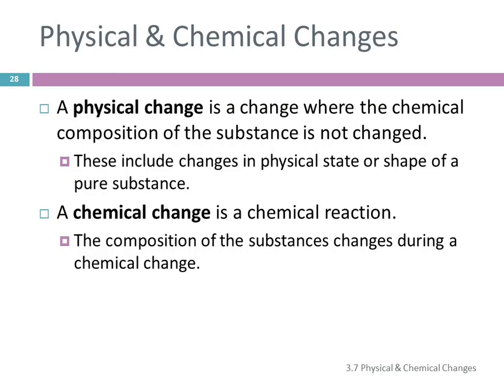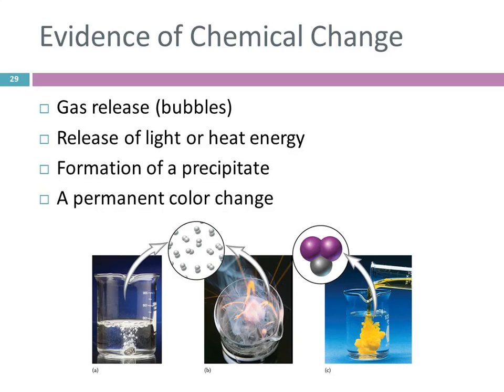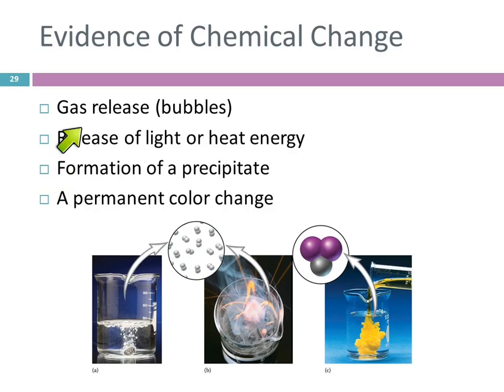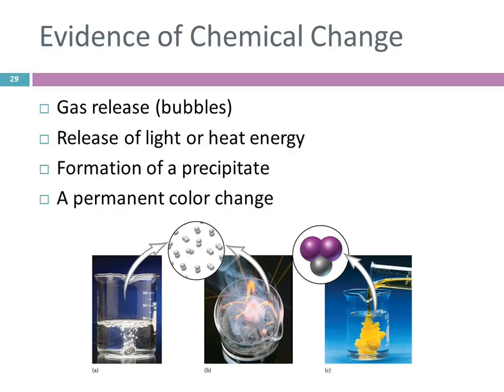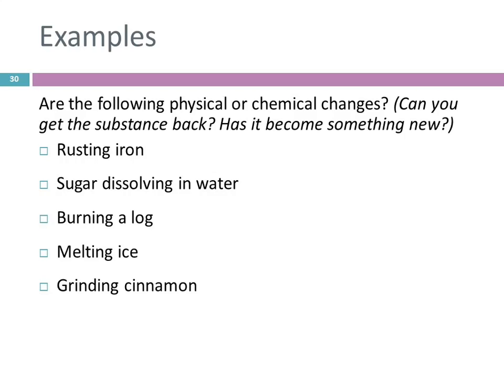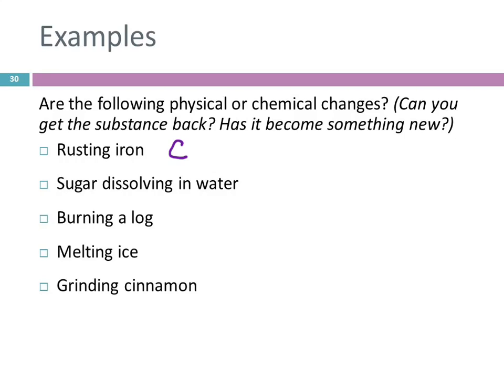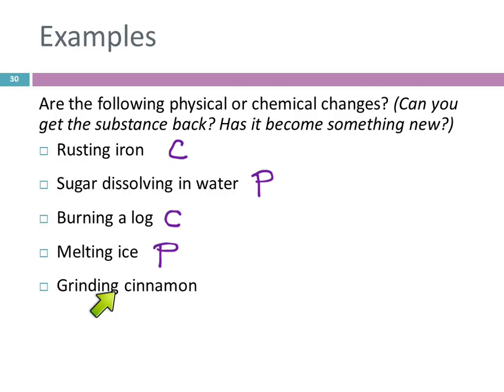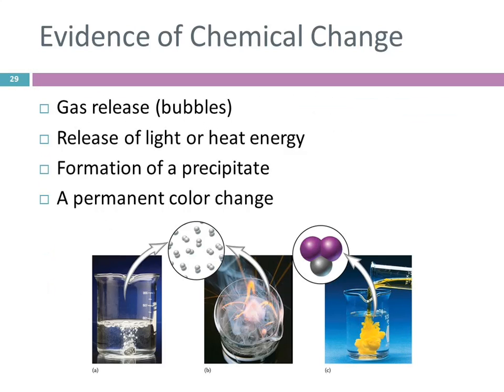101P 3.7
9/26/14 lecture at FCC